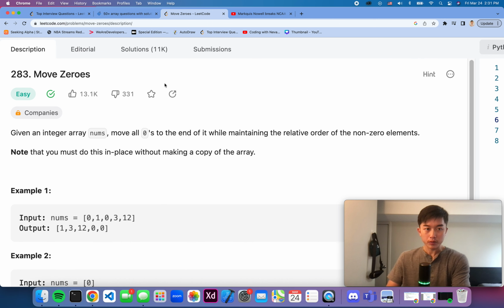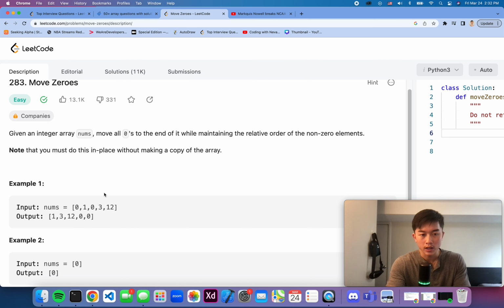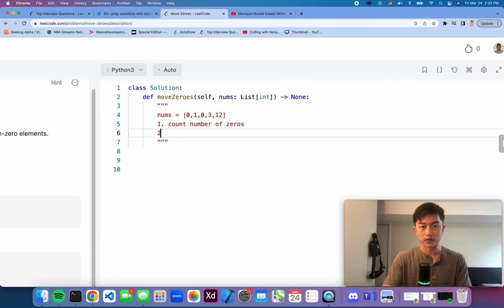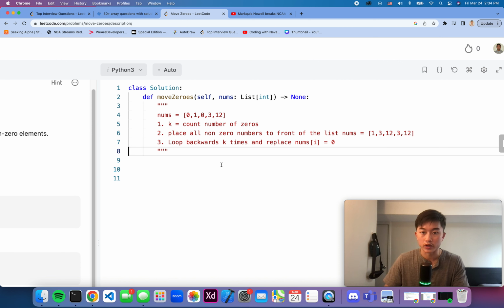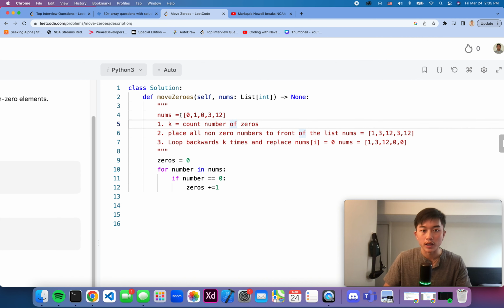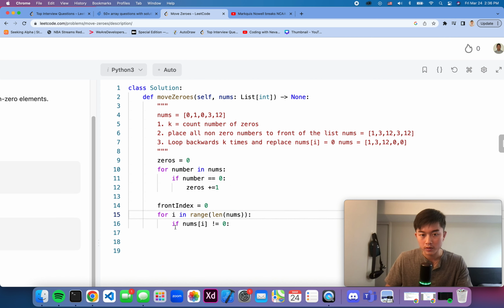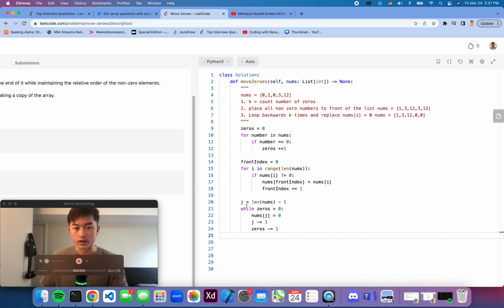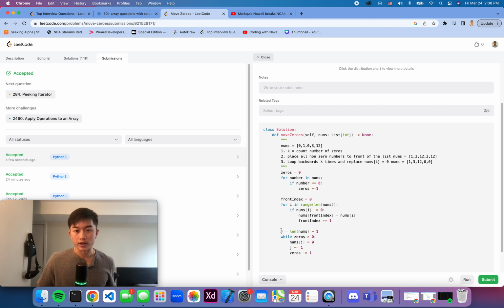Leetcode Problem 283 - Move Zeros